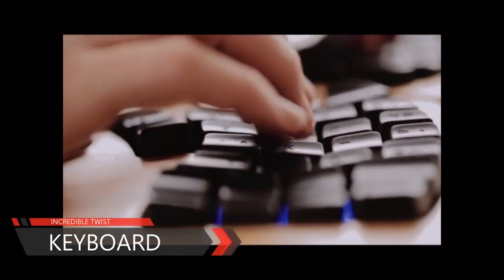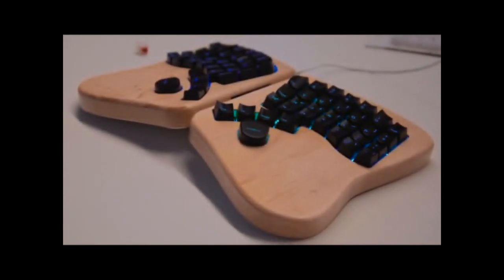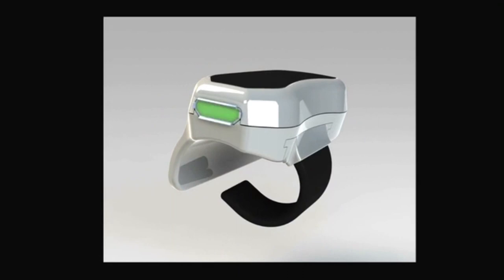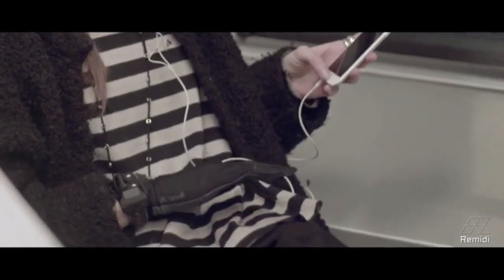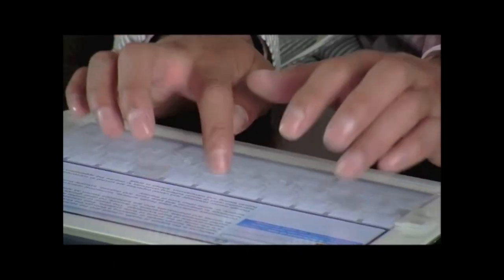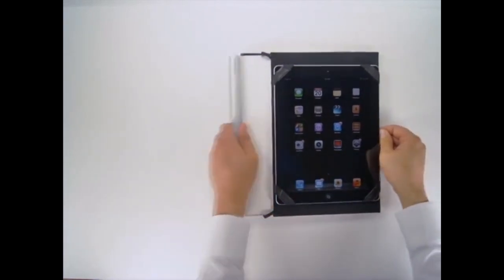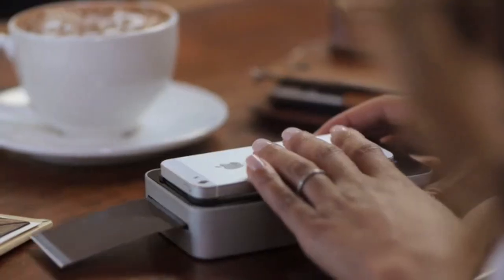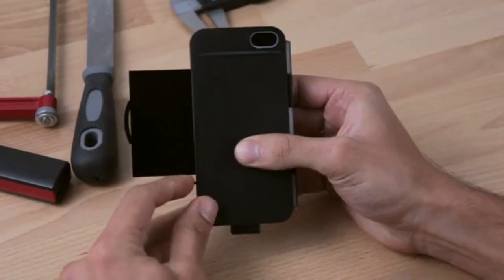Cool Gadgets You Need To See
The Model 01 - An Heirloom-grade Keyboard
Its a Model 01's enclosure from two blocks of solid maple that are a joy to rest your hands on. Instead of shallow, uncomfortable keyswitches, its a gloriously tactile mechanical keyswitches similar to those found in the original Apple II. With a hardwood body, mechanical switches & custom-sculpted keycaps, it's a joy to type on. It comes with source code & a screwdriver.

Mycestro - The Next Generation 3D Mouse
Mycestro™ is a 3D mouse that fits on the index finger and allows you to control your computer with hand gestures and mouse functions.

Pathfinder - Wearable Navigation for the Blind
Pathfinder is a small, light wristband that blends in just like a smartwatch would. But this is no phone accessory: Pathfinder translates sight into touch, allowing blind and visually impaired users to rapidly scan and identify any environment. It’s a bit like Braille for obstacles. Gentle taps encode highly accurate environmental detail, indicating any object up to ten feet away.

Remidi: First Wearable Instrument to Record, Play & Perform
It Records original music or remix your favorite tracks in real-time with endless custom combinations of notes, chords, and samples, literally at your fingertips. The Remidi T8 is composed of a sensor-loaded glove and a MIDI wrist controller that allows you to use your hand as a musical device by combining sounds with your fingertips, palm and hand motions.

TouchFire: The Screen-Top Keyboard for iPad
TouchFire is a thin, feather-weight device that puts the "touch" back into typing - it makes your iPad feel like a normal keyboard!

Touchtype: A Case for iPad and Apple Wireless Keyboard
A thin iPad case that can also hold an Apple Wireless Keyboard. Patent-pending design. The Touchtype case doubles as an iPad stand. Simply fold the cover back and slide it into the tab on the back and enjoy your perfect typing angle. Works with the keyboard in or out.

SnapJet: A Polaroid film Printer
A high quality open-source photo printer that seamlessly interfaces with smartphones. No wires. No apps. Just beautiful images. SnapJet is able to scan an image from any display, so you never have to worry about compatibility with your phone.